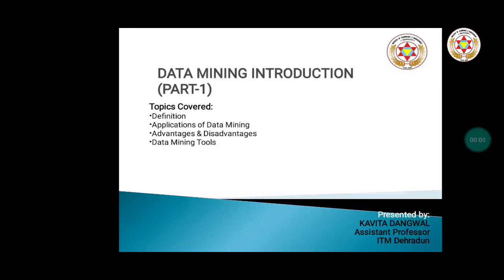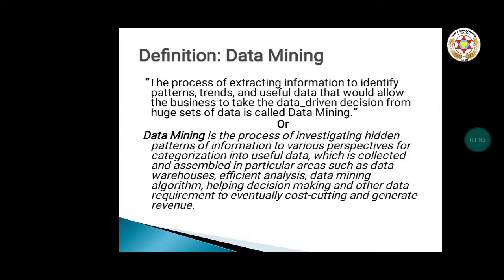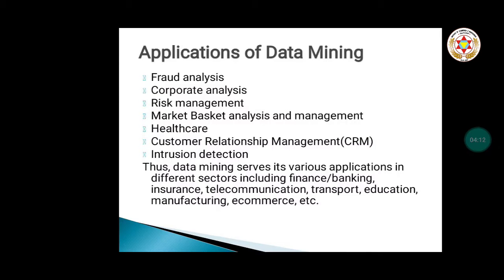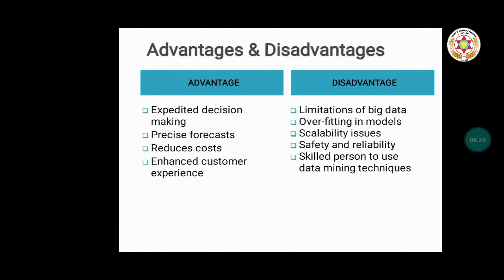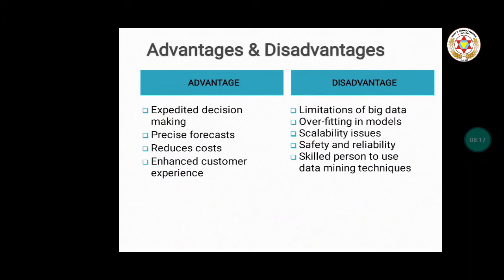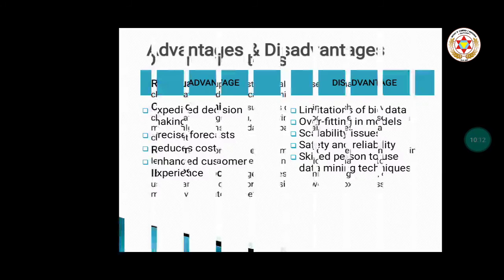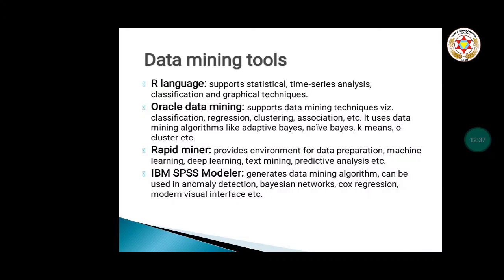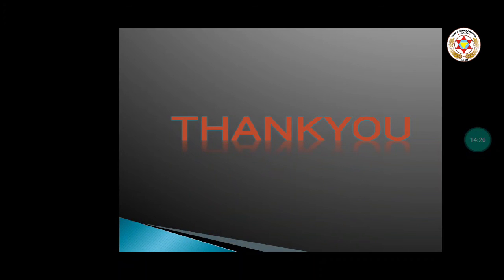Data mining - Introduction to Data mining - BScIT - 6th Sem